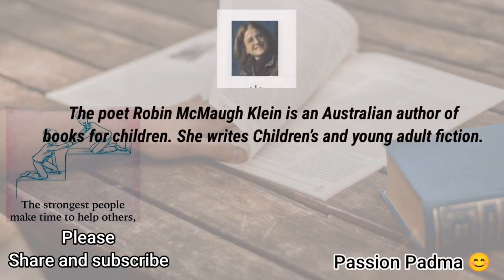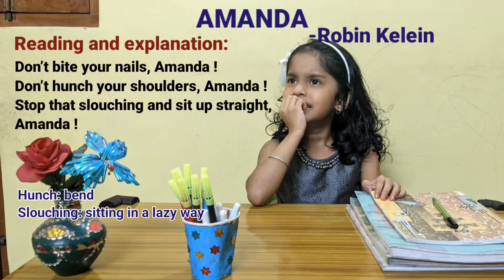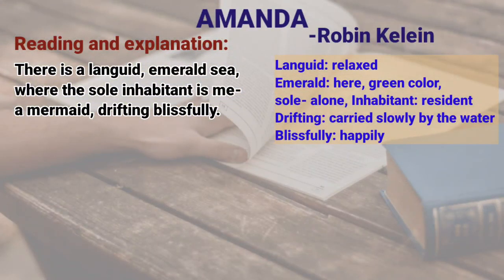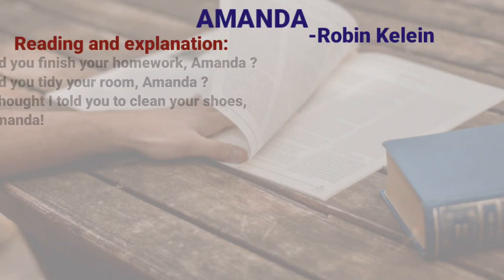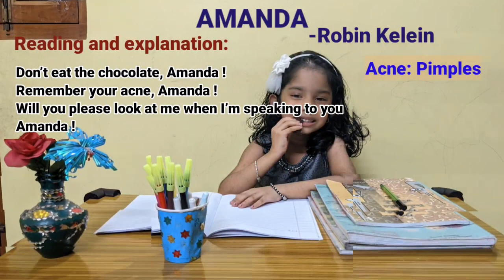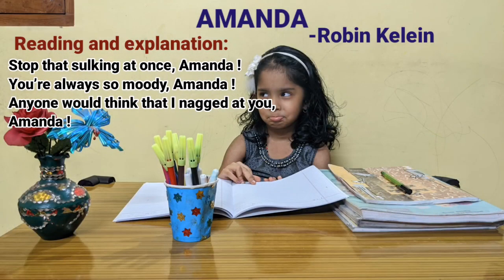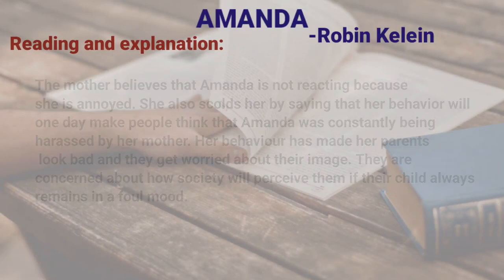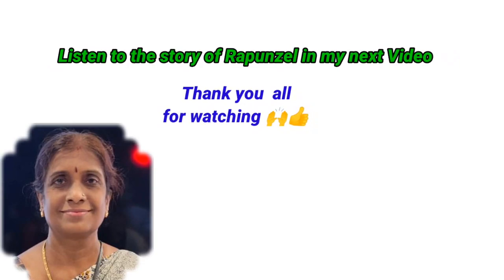Amanda! | Poem- 6 | chapter- 4 (1)| Class -10 | English literature | NCERT/CBSE | Passion Padma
The  Poem- Amanda!is written by Robin Klein for X Standard, Chapter -4, poem -1, CBSE/ NCERT,  it is the 6th poem from First Flight book, English literature.
line by line explanation of the mind blowing poem in English is done with picture illustrations.
Detailed explanation.
 Easy to understand.
It's interesting to learn.
Important question and answers are given.
learning through explanation for multiple choice questions and answers.
This poem is about a little innocent girl Amanda. Amanda is always constantly pointed out by her mother for not doing her work properly. Here in this poem Robin Klein has beautifully expressed Amanda's feelings. The mother is trying to control her, she keeps instructing and nagging her about small things.
It tells about Amanda who is a little girl who seeks ‘golden’ silence and ‘sweet’ freedom. So she imagines herself to be an orphan who is roaming in the streets.
She desires to be left alone.
Reading and explanation is done with the child in mind and her love for freedom.